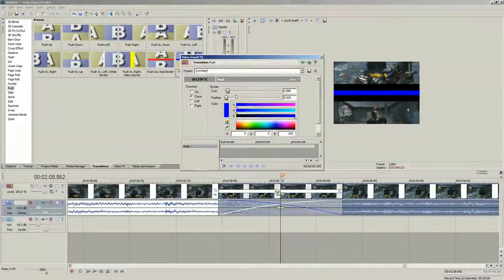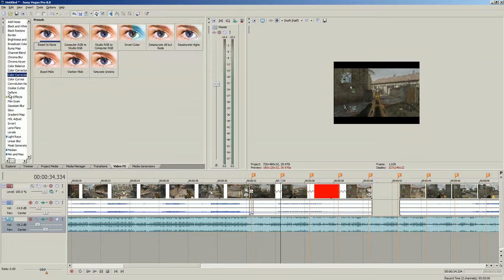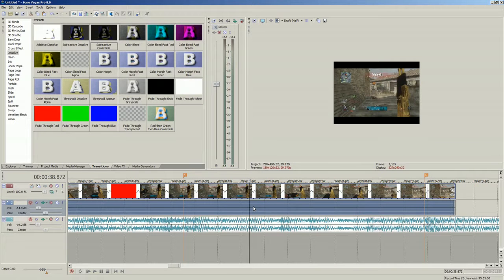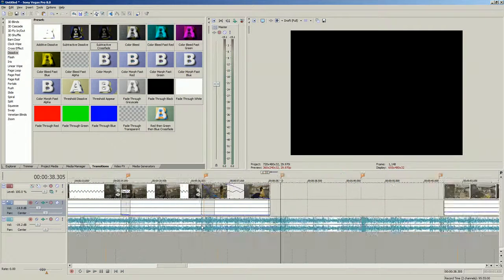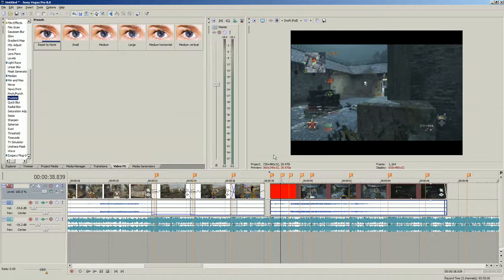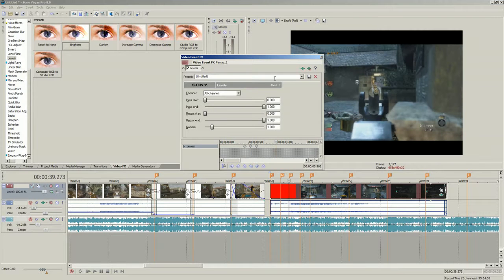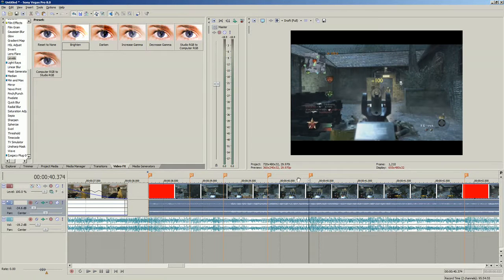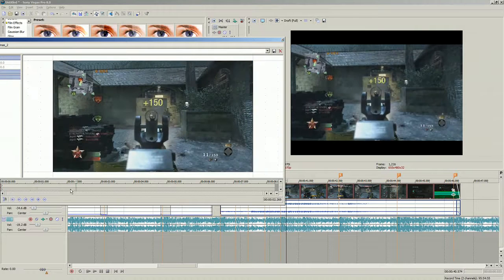Sony Vegas Editing Session - I explain my process - 3 / 5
Let me know if there is anything else you'd like me to stream!!! -- The former console FPS gamer gone SC2